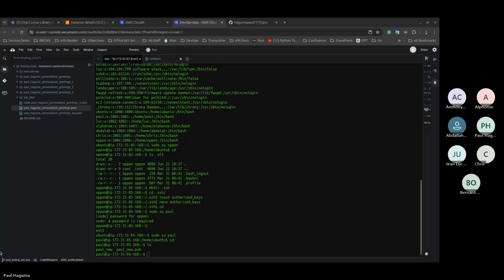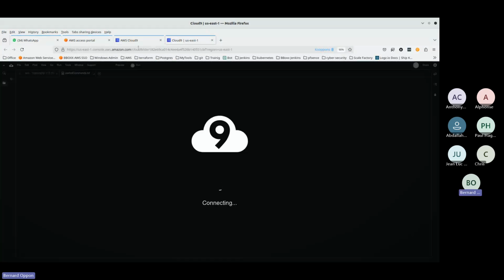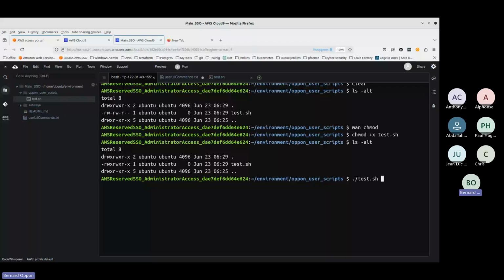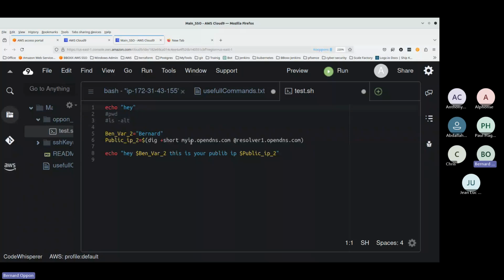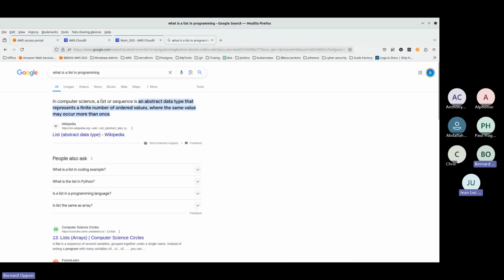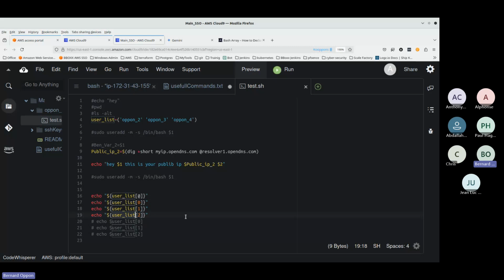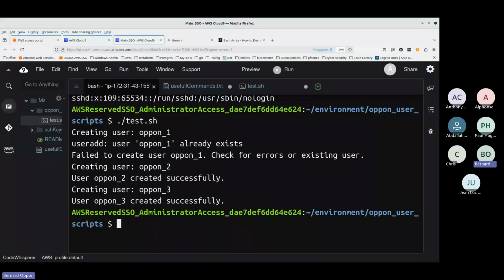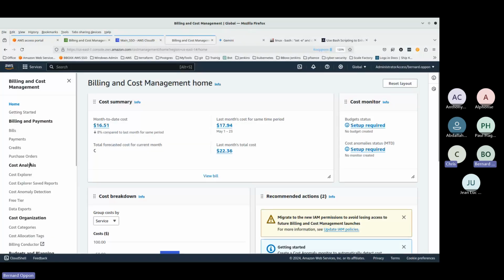week 6 Day 2 introduction to bash scripts by creating mutiple users